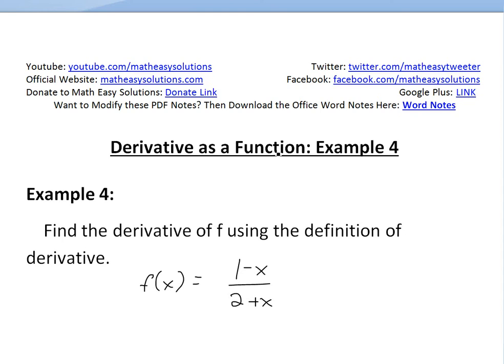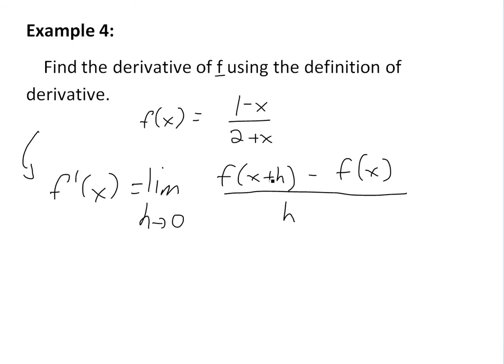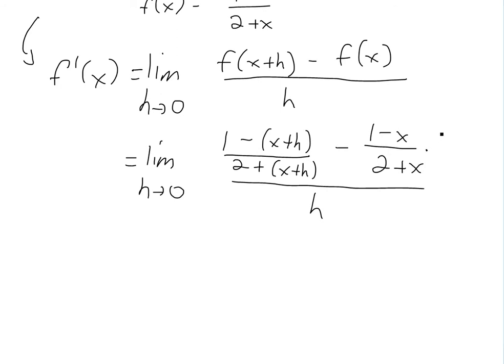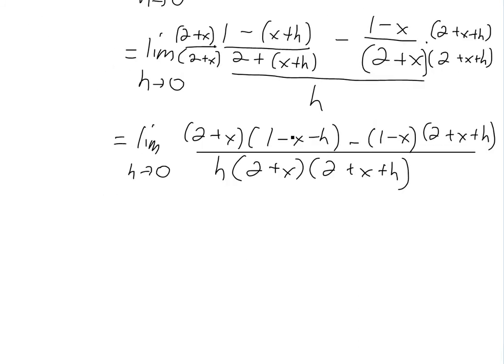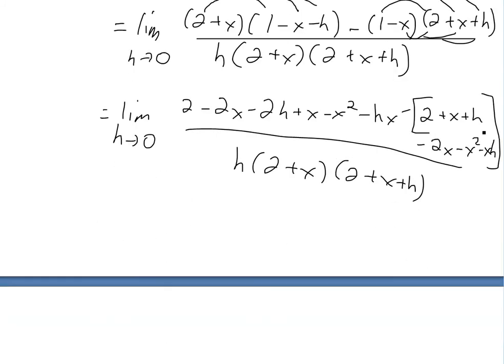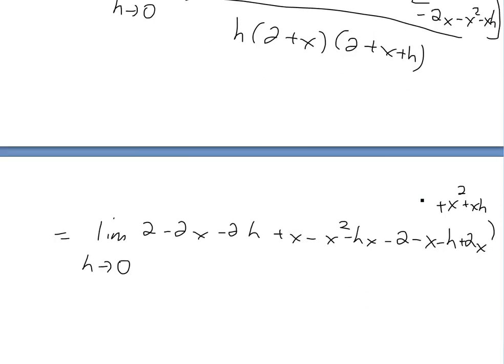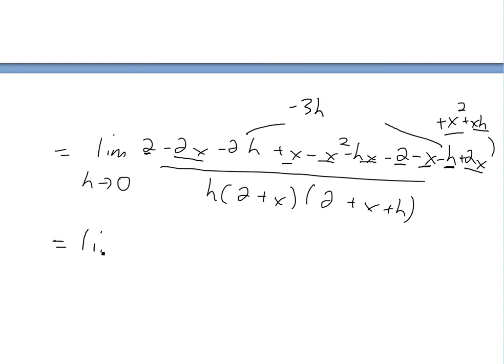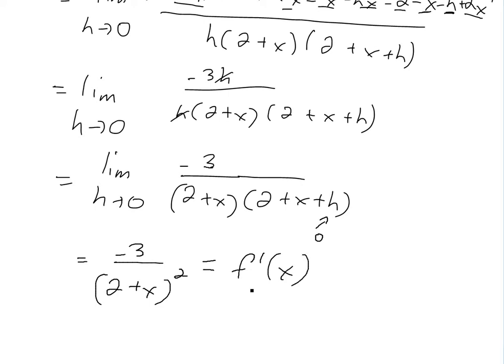Derivative as a Function Example 4: y = (1-x)/(2+x)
In this video I go over another example to better illustrate the derivative as a function as well as in implementing the definition of the derivative. The example I go over is finding the derivative of the function y = (1-x)/(2+x).